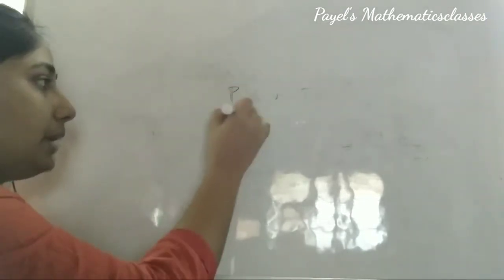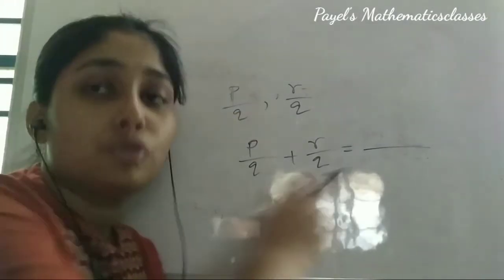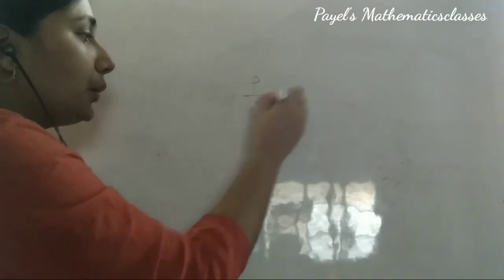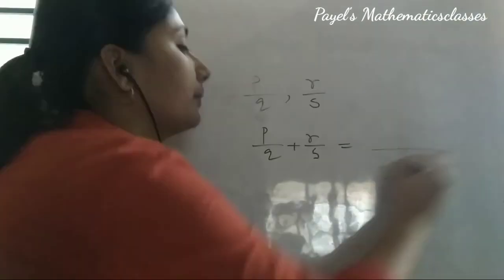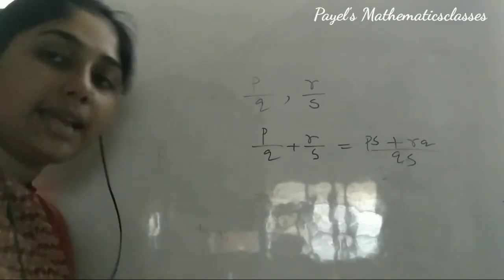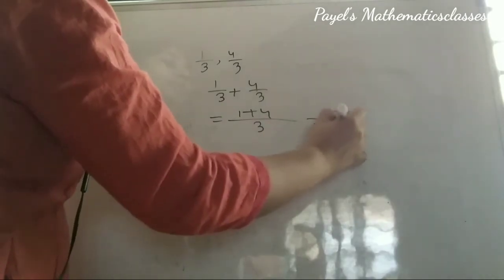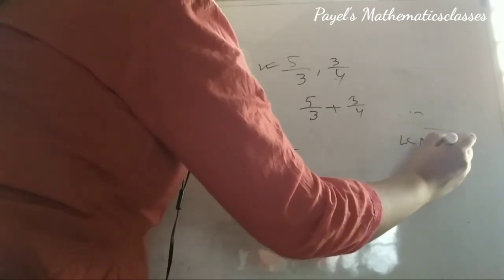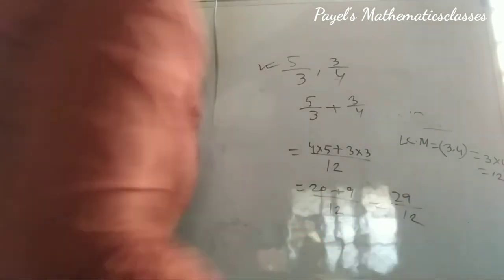Rational number|| Class VIII || Lecture 2